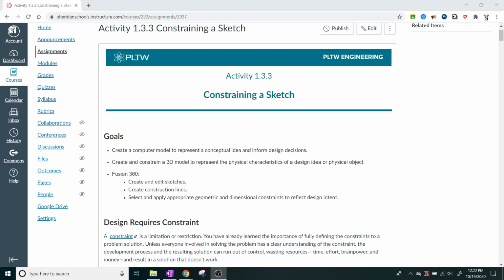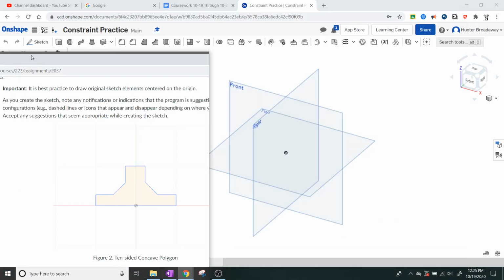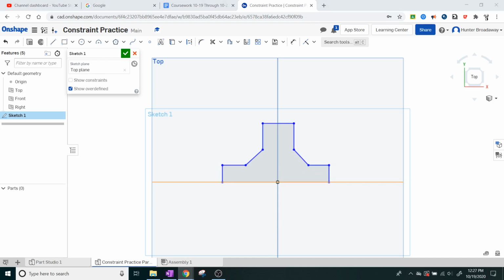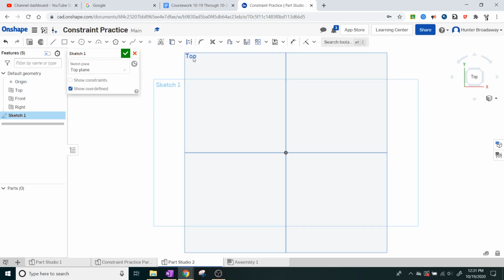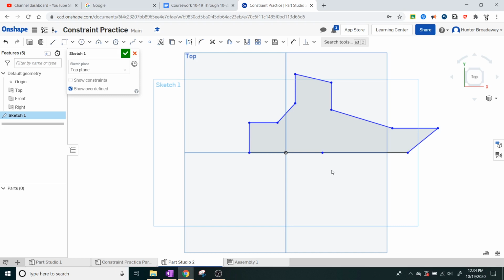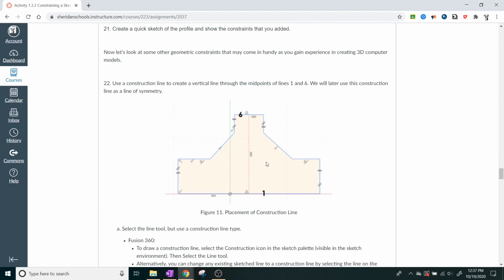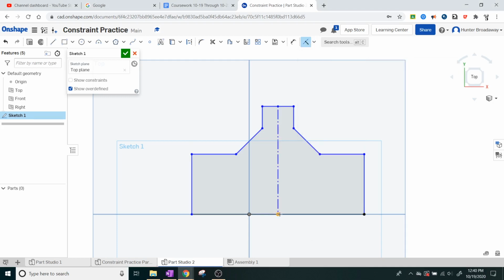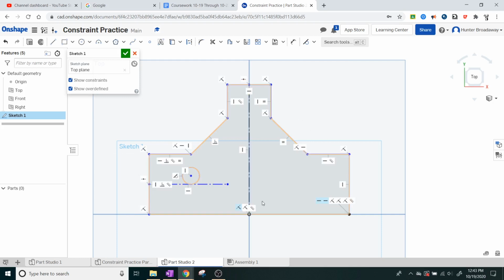IED 1.3.3 Constraining Sketches Part 2